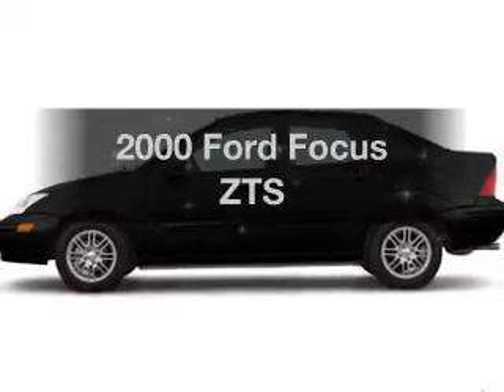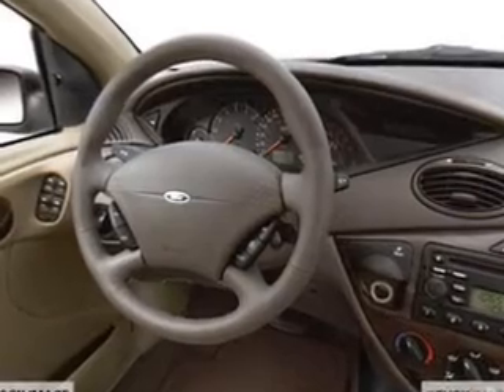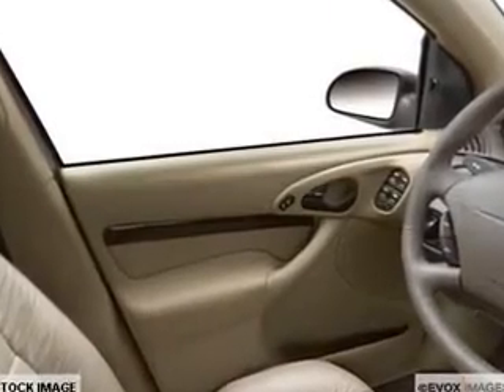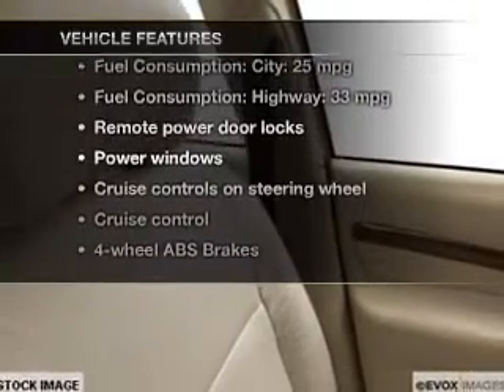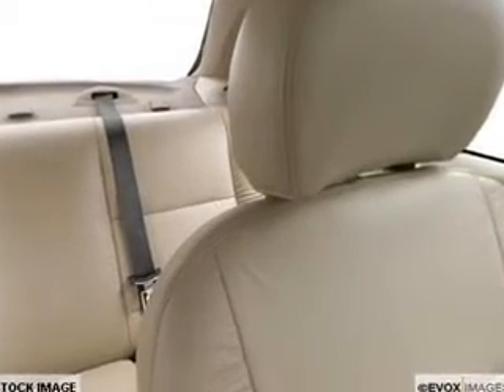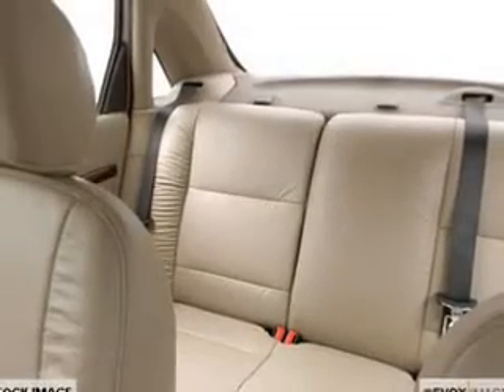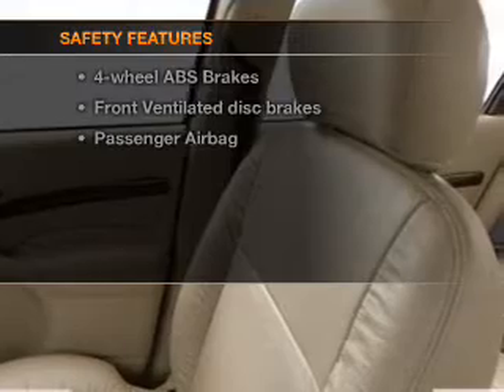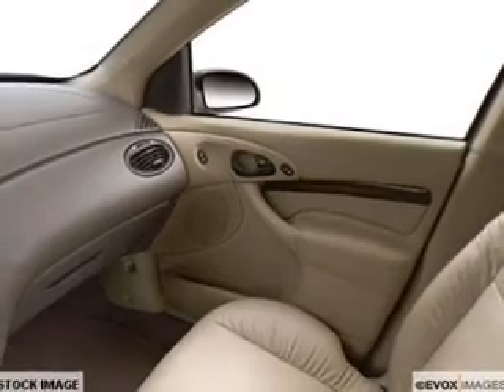2000 Ford Focus - Owosso MI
Year: 2000
Make: Ford
Model: Focus
Trim: ZTS
Engine: 2.0 liter inline 4 cylinder 16 valve
Transmission: NOT SPECIFIED
Color: Black
Mileage: 122708
Address:
1960 E Main Street